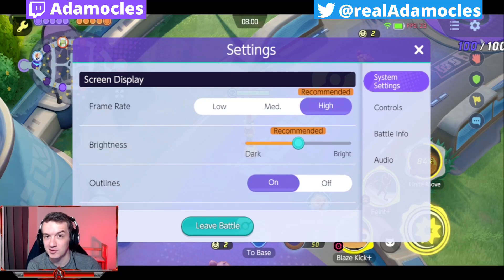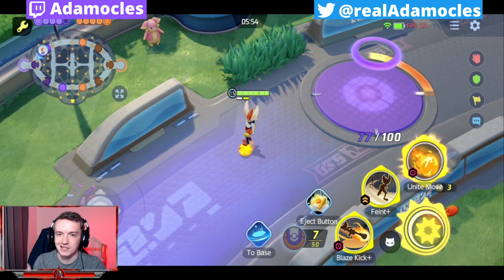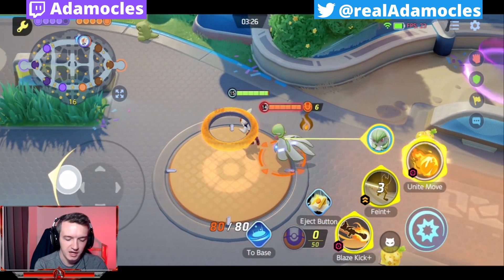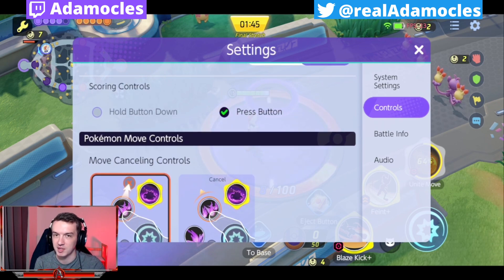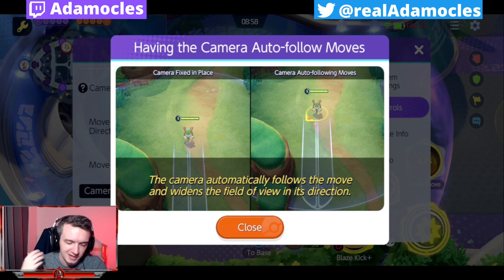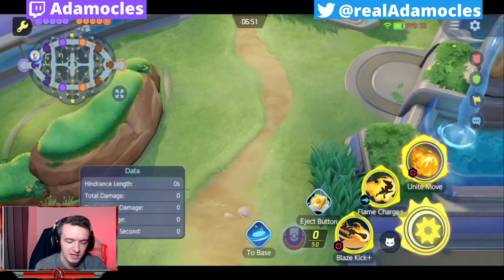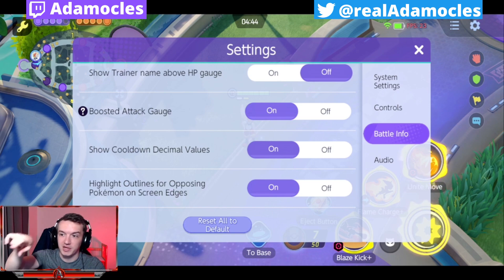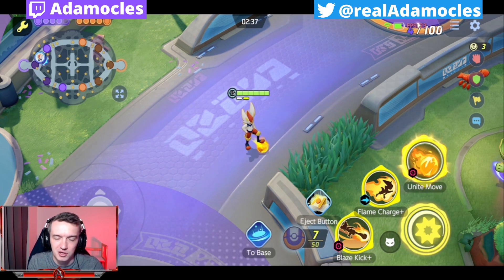Pokemon UNITE Mobile BEST SETTINGS GUIDE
In this video I'll be walking you through the best settings for pokemon unite mobile! Pokemon UNITE mobile has a big advantage over switch and these settings will allow you to take advantage of that!
With this pokemon unite best settings guide you'll be able to have better target acquisition and win more in Pokemon unite!

I hope you enjoy this pokemon unite mobile best settings guide!